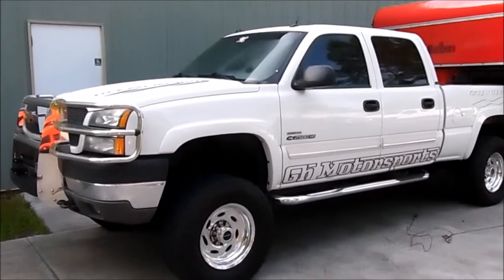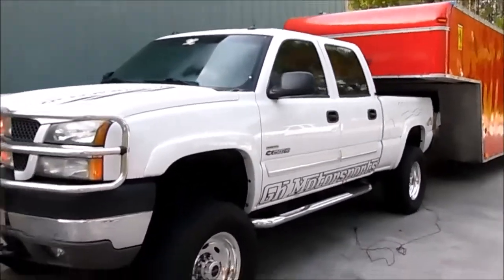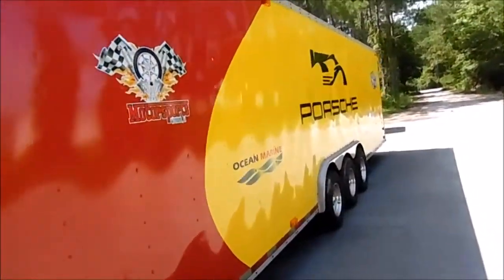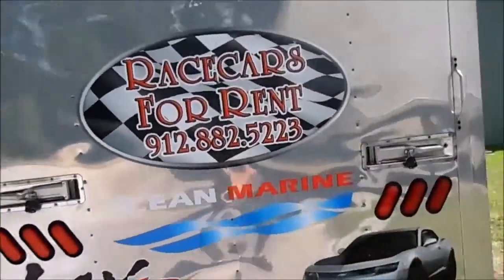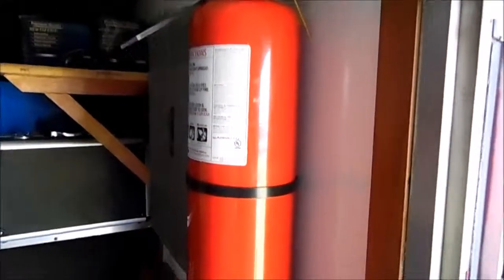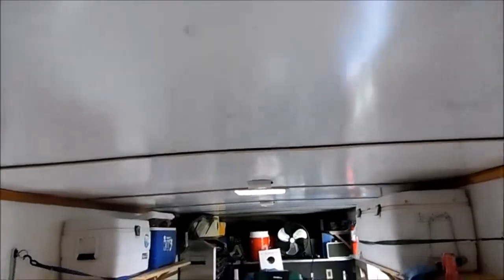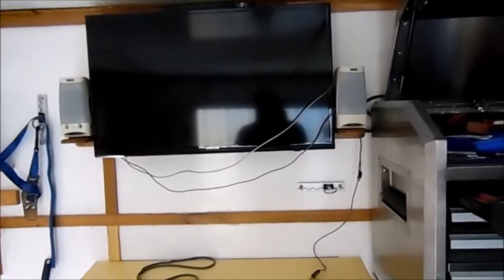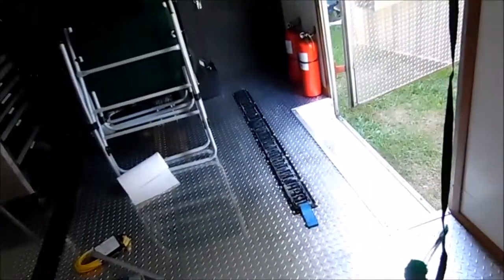Ocean Marine Duramax plus race car trailer